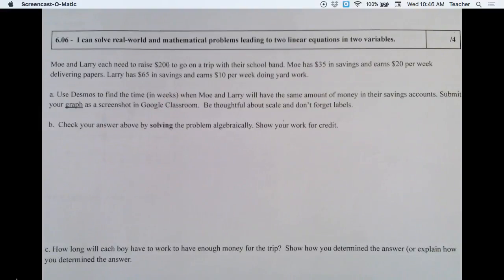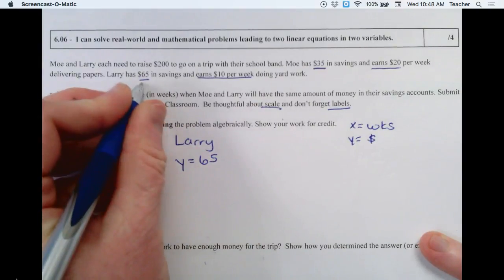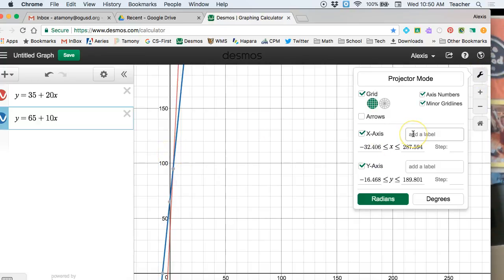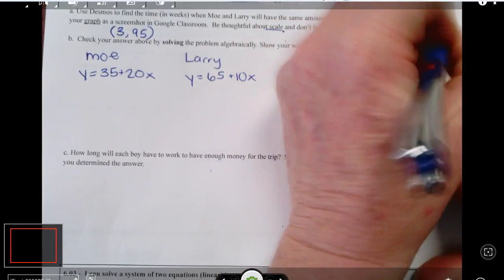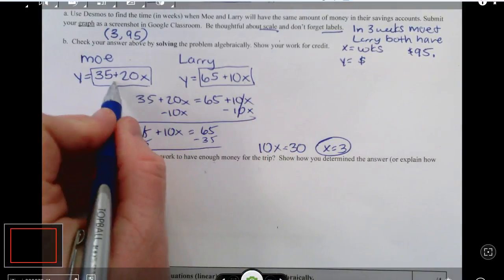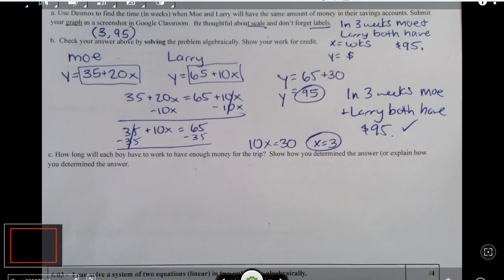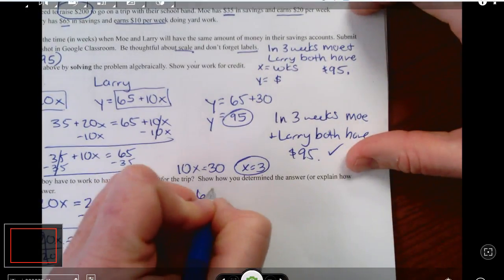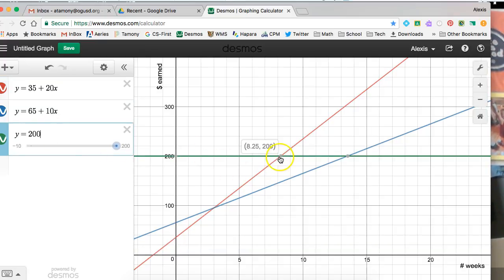Grade 08 5 06 I can solve real word problems in 2 variables